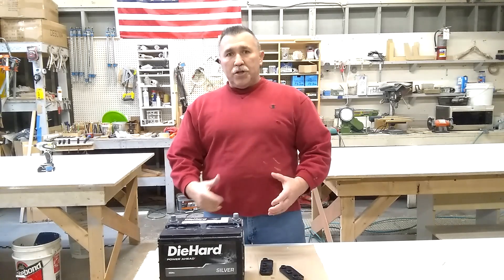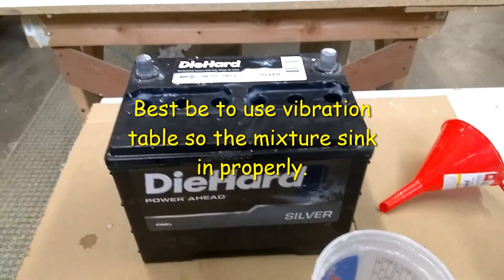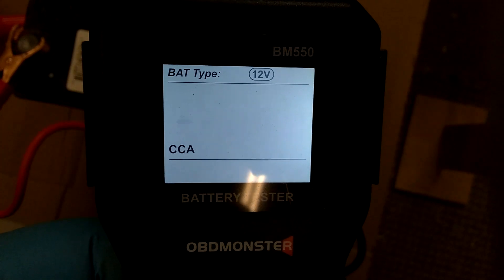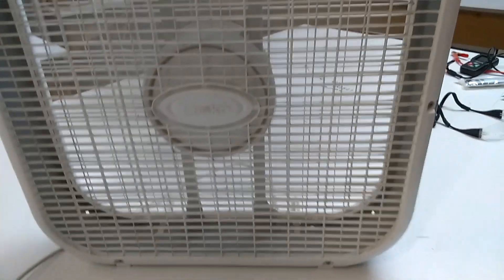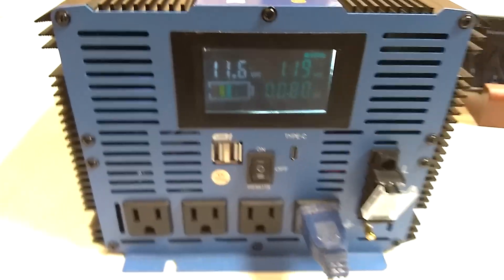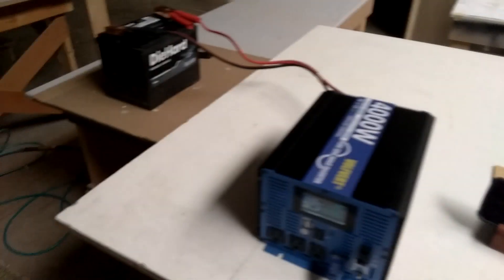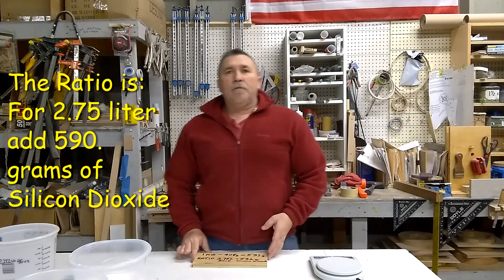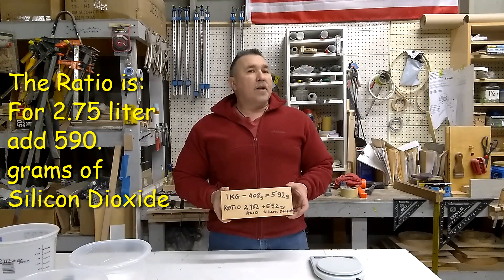A # 380 -2 Convert your Lead Acid battery to Crystal battery- TESTS- ENGLISH only.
English/6000 WORKING CYCLES Predicted. PROCESSING COST around $20-25. Is it possible? See this transformation. Watch carefully and share!
Everything is simple once you know that's why I'll tell you how to change an ordinary lead-acid battery into something really cool ...! Especially in Off grid applications.